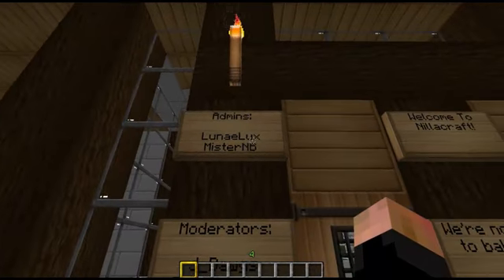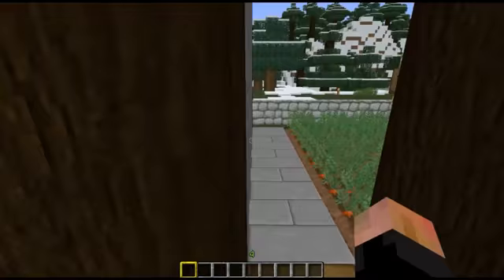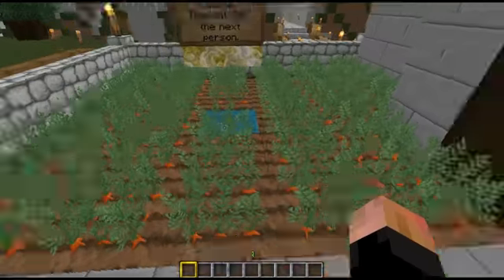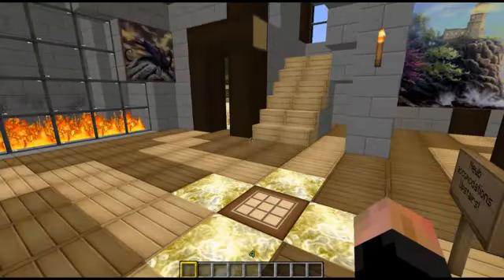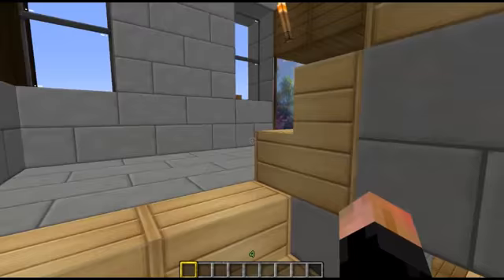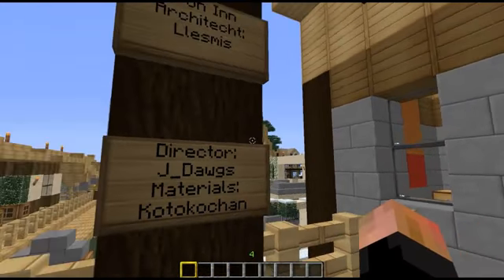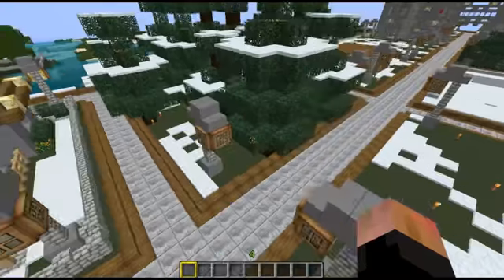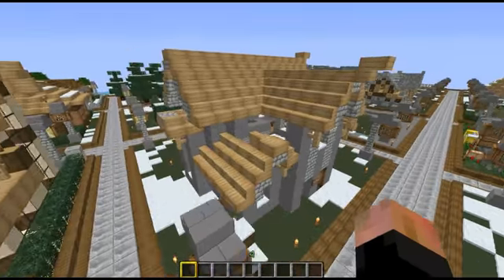Nillacraft LP - EP 4 - Spawn Update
In this episode we are taking a look at the progress we have made on spawn and how it is turning out.  I go over a few things and do a quick tour of what it is looking like.  Next episode we should be getting back to a few more "normal" LP episodes.

Welcome to my new Minecraft LP Series on the Nillacraft Server. Feel free to check the link below if you wish to become a member of the Nillacraft Community.